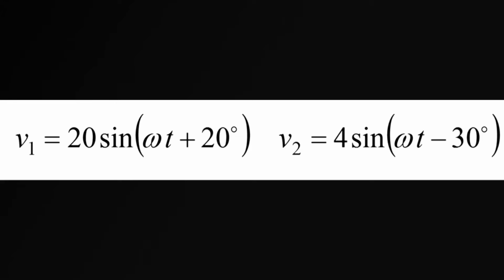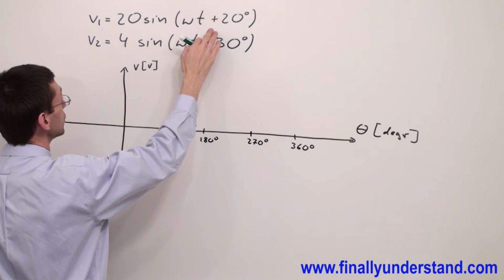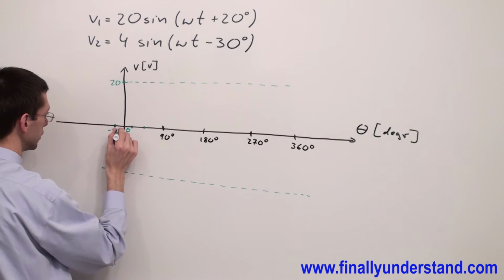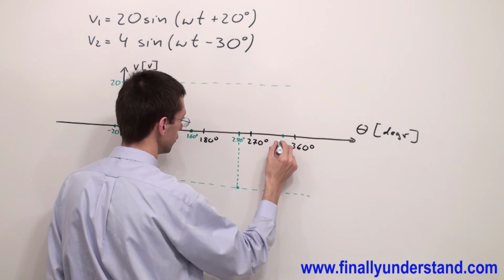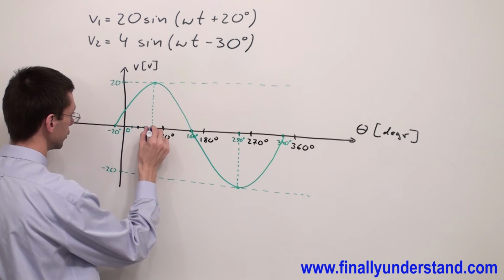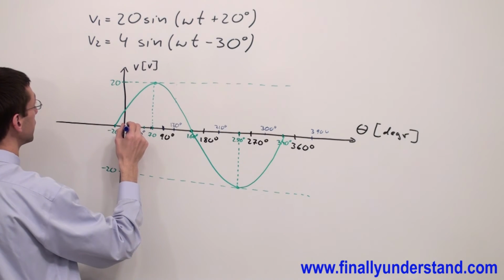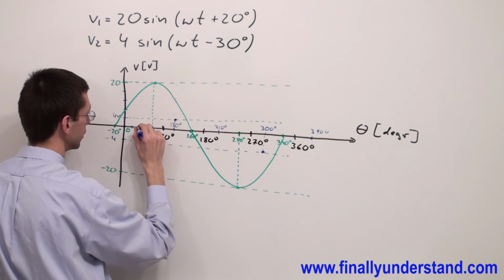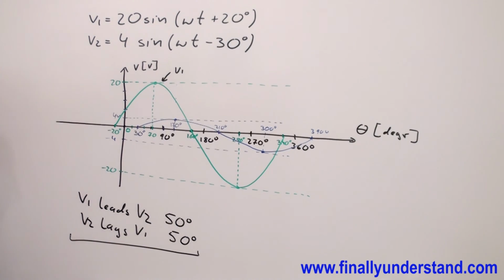How to Determine the Phase Relationship Between Waveforms | Phase Shift Explained 38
In this video, we explain how to determine the phase relationship between waveforms by analyzing their relative positions, phase shifts, and timing differences. This concept is essential in physics, electrical engineering, and signal processing.

📘 Great for students studying:
• Electronics & AC circuits
• Trigonometry and waveforms
• Signal processing
• Electrical and communication systems

📌 Key Concepts Covered:
• Phase angle (in degrees or radians)
• Time-domain vs. phase-domain interpretation
• Sinusoidal waveform comparison